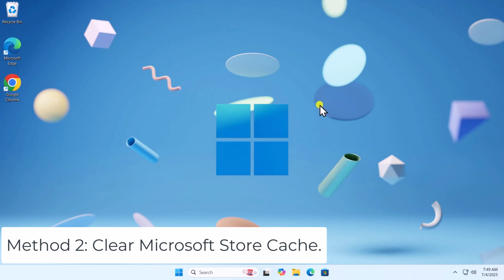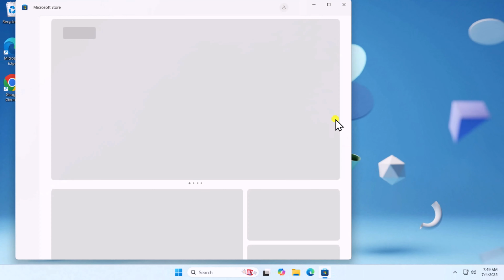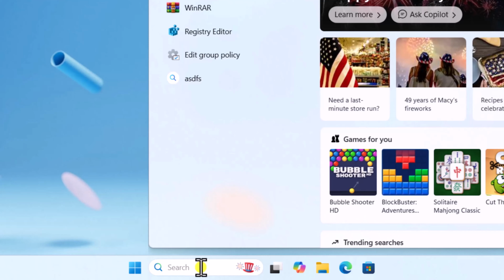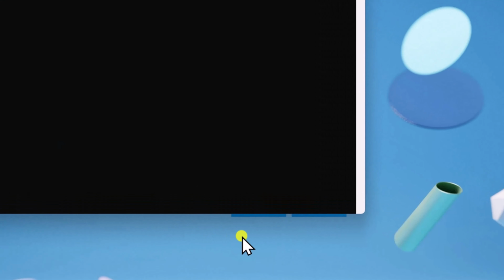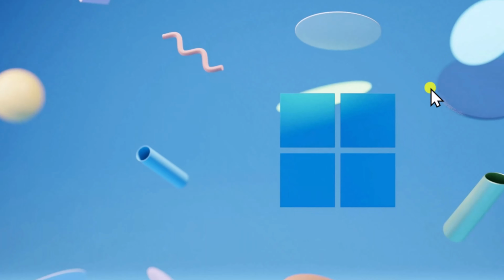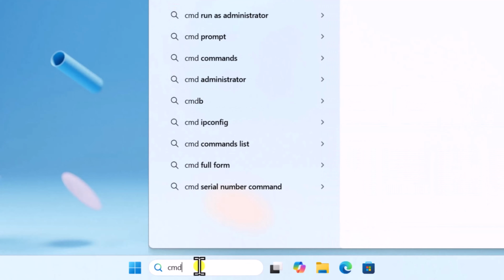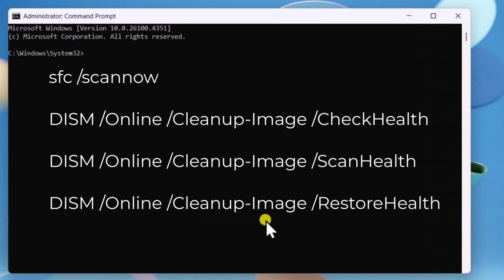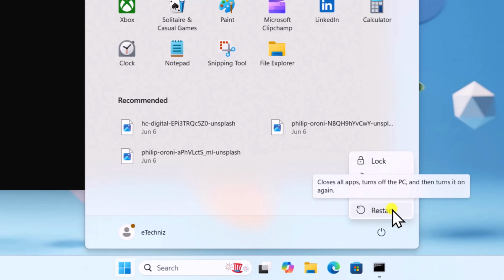Apps Not Opening in Windows 11 ( Works 101% ) | How to Fix Windows 11 Apps Not Opening?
We explained how to fix apps not opening in windows 11 and steps to fix windows 11 apps not opening. If you're dealing with apps not opening in Windows 11, this video will guide you through quick and effective solutions.

Method 2: Clear Microsoft Store Cache.
wsreset

Method 3: Re-register All Apps Using PowerShell.

Method 4: Check for Corrupt System Files.

Many users experience Windows 11 apps not opening, especially after system updates or unexpected errors. In this tutorial, you’ll learn how to fix Windows 11 apps not opening using built-in troubleshooting tools, reset options, and proven fixes.

We also cover what to do if your Windows 11 default apps not working, including Microsoft Store apps, system utilities, and other essential programs.

How to Fix Bluestacks You Are Offline Please Check Your internet Connection And Try Again ( 2025 )

3 Ways to find ip address windows 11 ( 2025 ) | How To Find ip Address Windows 11?

TimeStamps :

00:00 – How to fix apps not opening in Windows 11?
00:06 – Can restarting your PC fix apps not opening?
00:15 – How to clear Microsoft Store cache using WSReset?
00:29 – How to reregister all apps via PowerShell in Windows 11?
00:54 – How to check for corrupt system files in Windows 11?